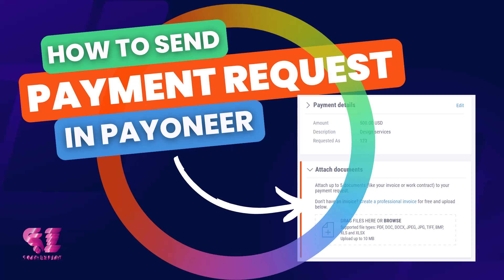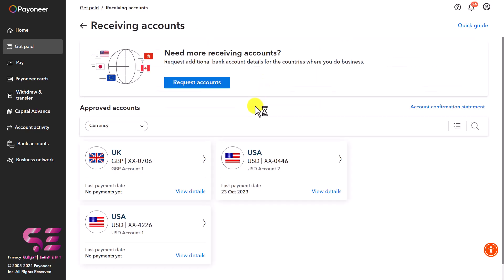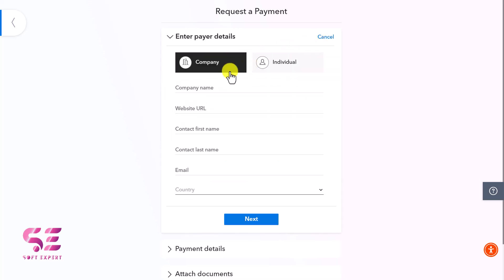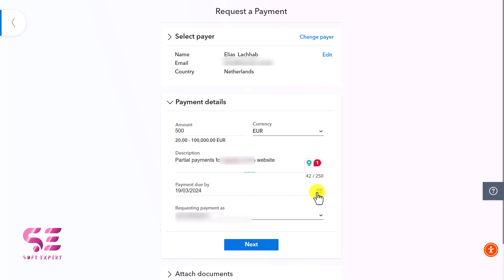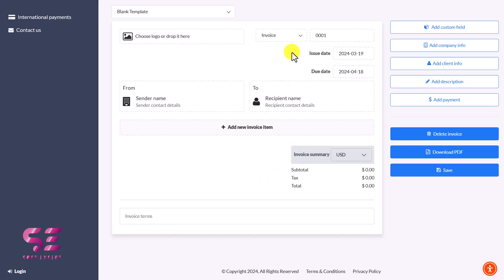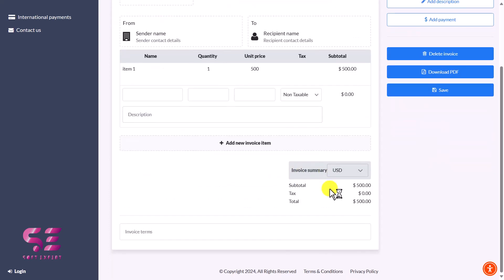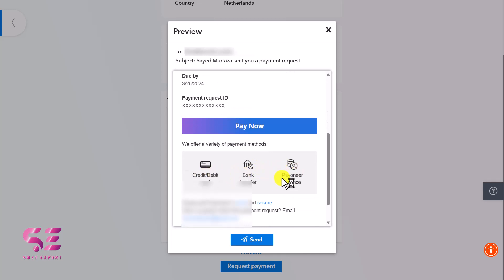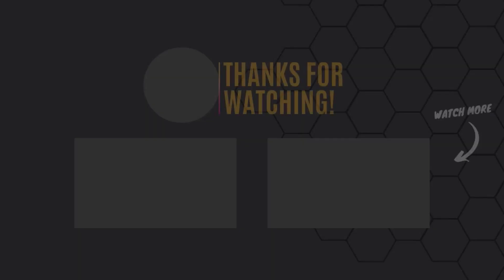Payoneer invoice - How To Send Payment Request on Payoneer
Let’s see How To Send a Payment Request on Payoneer to a client or a company and take payment online. Your client or company doesn't necessarily have to use Payoneer, they can pay with their bank or credit cards.